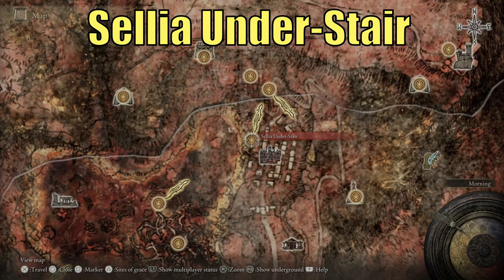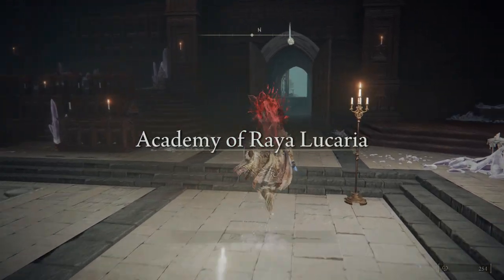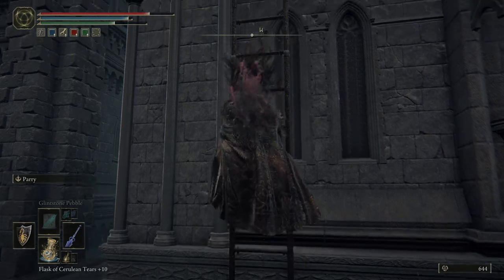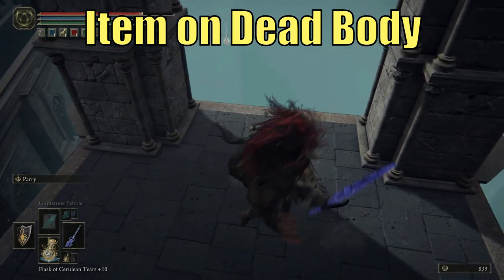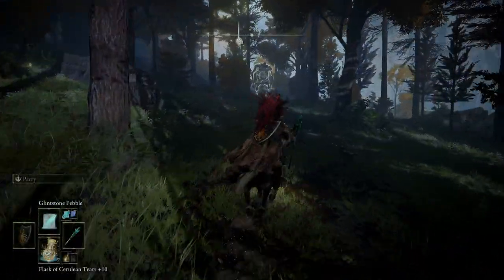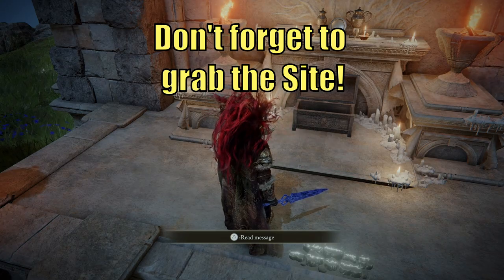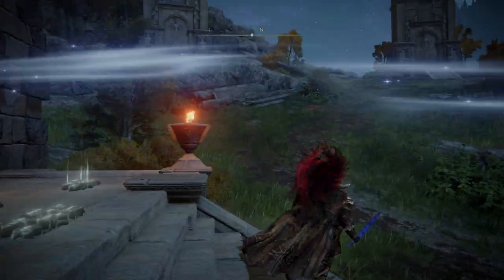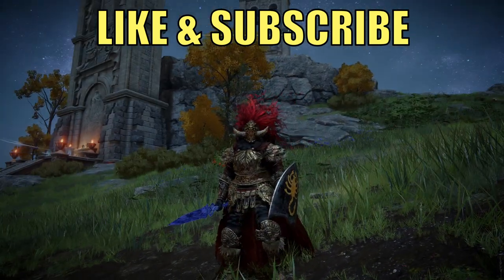Elden Ring - Imbued Sword Key Location & Purpose Guide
How to Unlock Seal Barriers in Sellia!